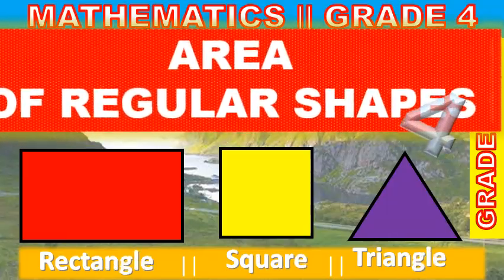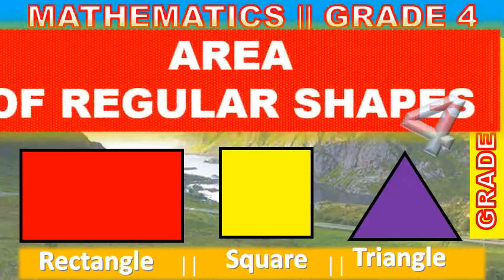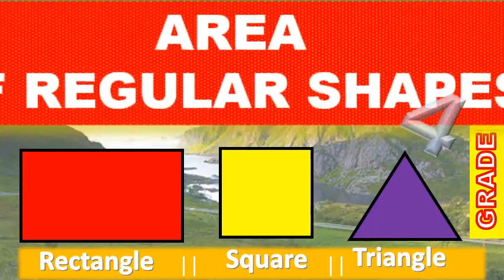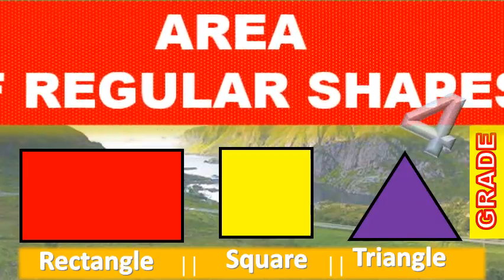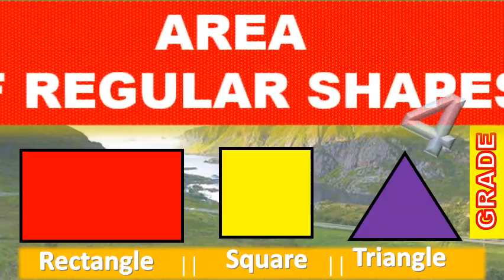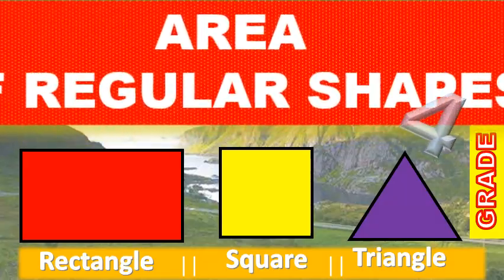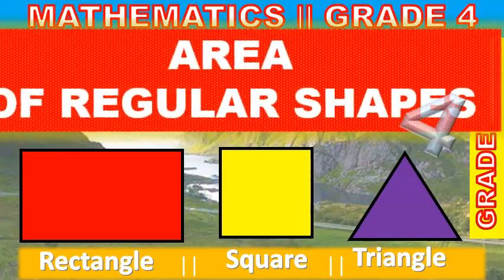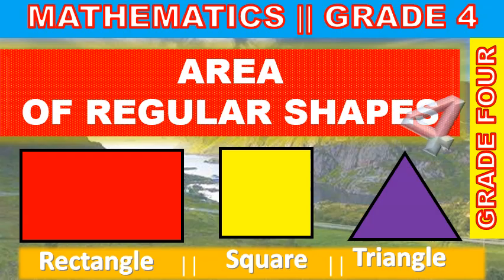GRADE FOUR || MATHEMATICS || AREA OF REGULAR SHAPES(AUDIO)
HOW TO FIND AREA OF REGULAR SHAPES || RECTANGLE || SQUARE